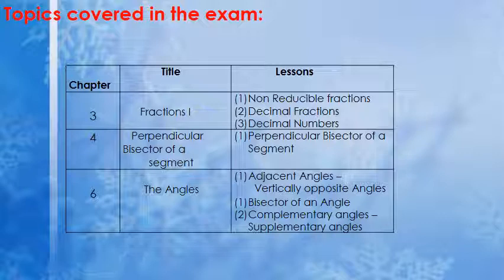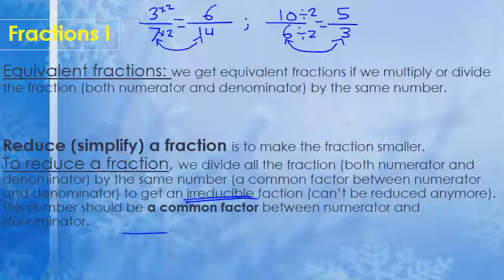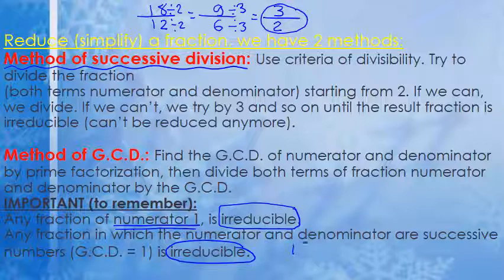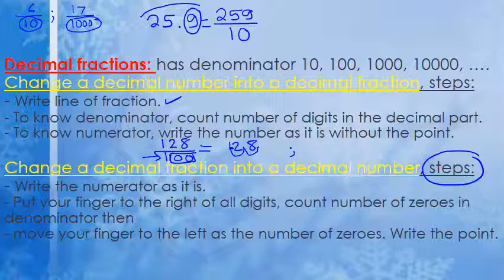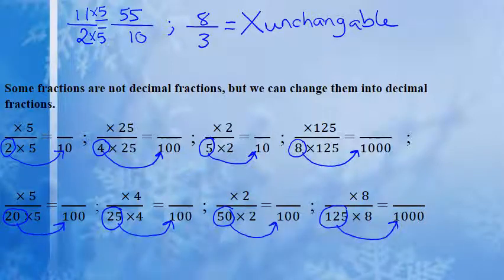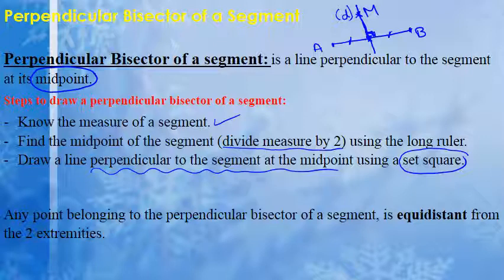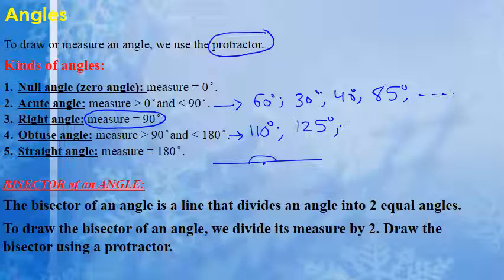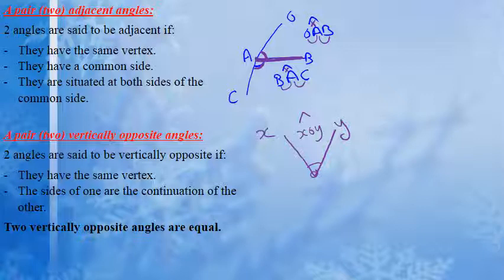Math G6 Semester 2 Lecture Exam Review